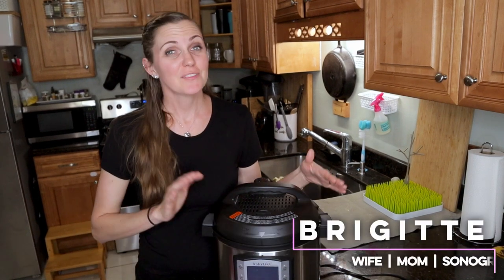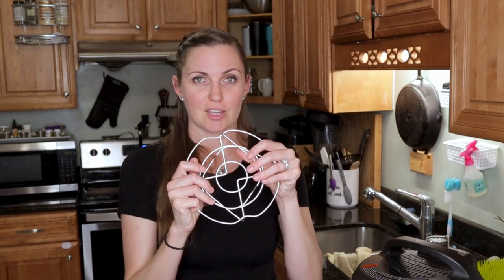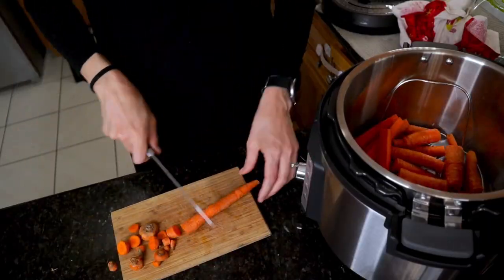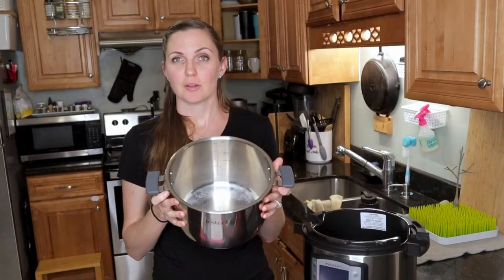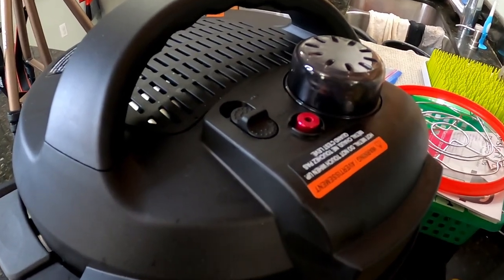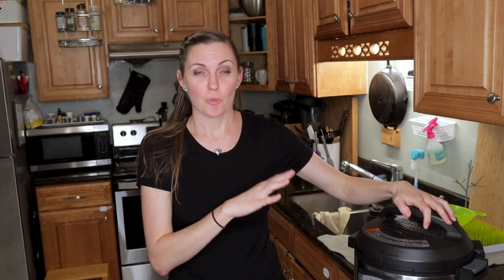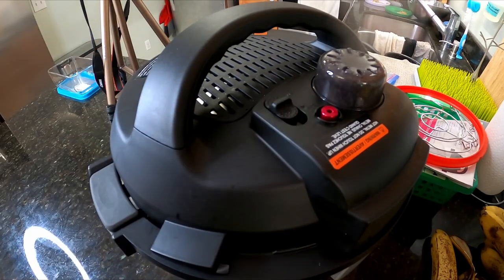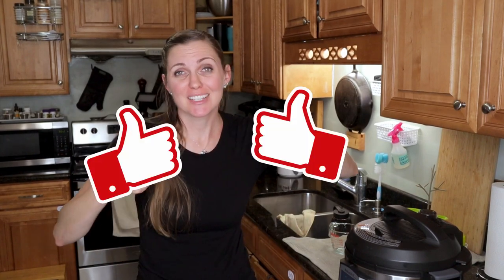How to Instant Pot Start HERE | Instant Pot Duo Evo Plus 2022 | Quick Start Guide Instant Pot 101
How to Instant Pot Start HERE | Instant Pot Duo Evo Plus 2021 | Quick Start Guide Instant Pot 101

In this video I show you what comes in your Instant pot box (Duo Evo Plus), walk you through all the buttons and features and show you how to do your water test to make sure you Instant Pot is working properly. Then you'll be ready to cook!

If you've never tried it here's a link for $10 off your first order!

We’re a family of 4 whose names all start with B! Brigitte works full-time as an ultrasound tech at a hospital and Brandon is a full-time pastor on staff at a local church. Benjamin(5) and Brielle(22months) are cute and cuddly and keep us on our toes! We’re creating an online community to inspire each other to LOVE WELL, LIVE WISELY and BE BETTER TOGETHER.